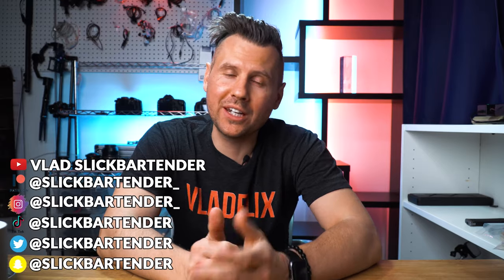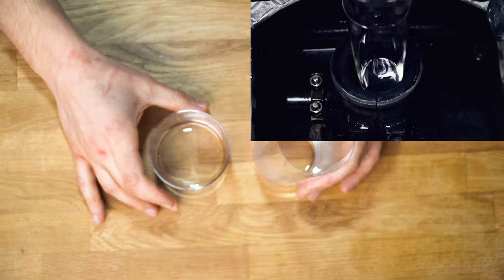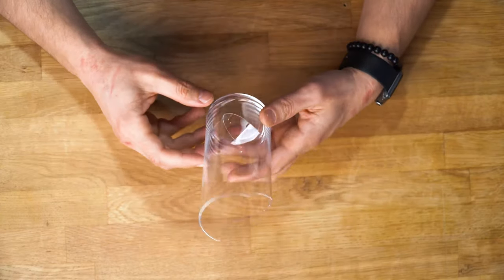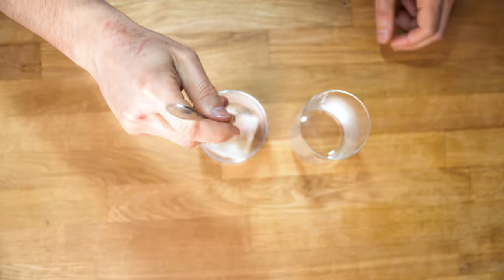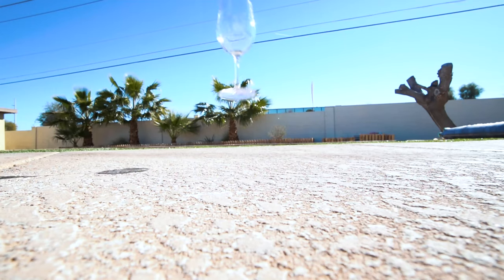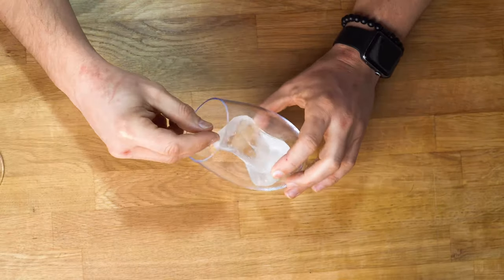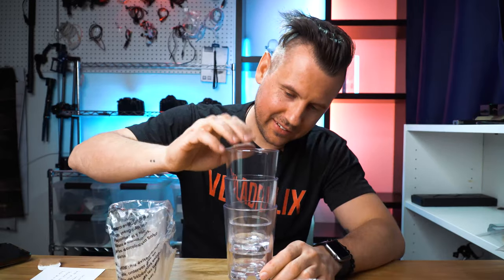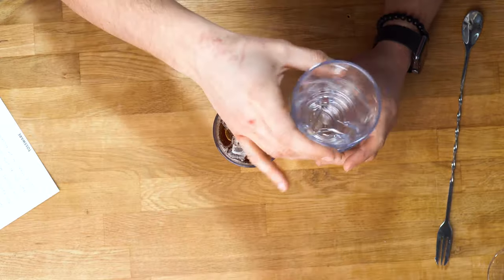Unique Glassware for Сocktails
I reviewed unique glassware for wine and cocktails. But while I was getting ready to make this video 2 more brands shipped plastic glassware to try. Including unbreakable glasses TAZA and stackable glasses from TOSSWARE.